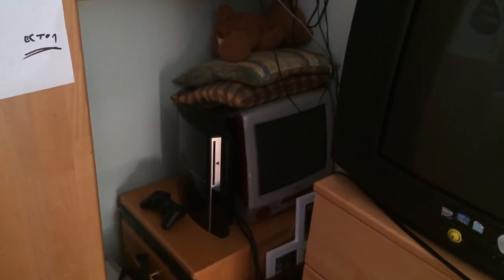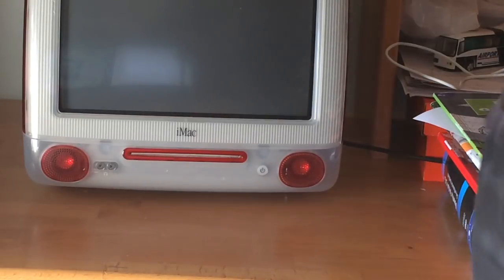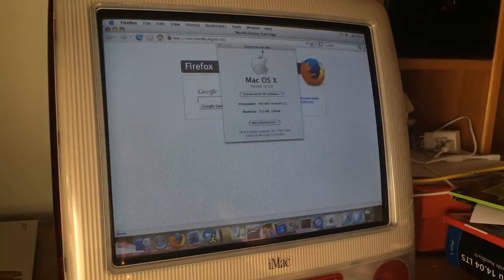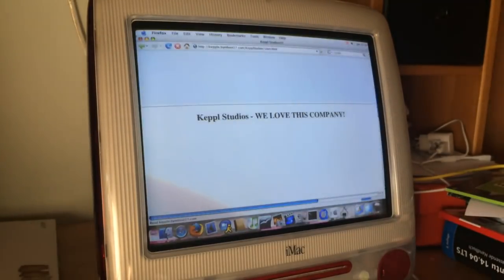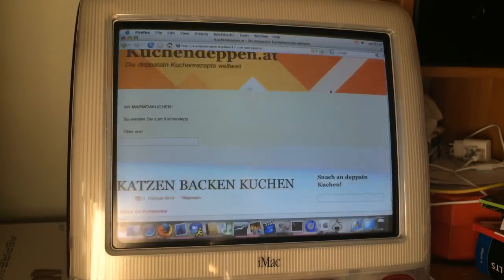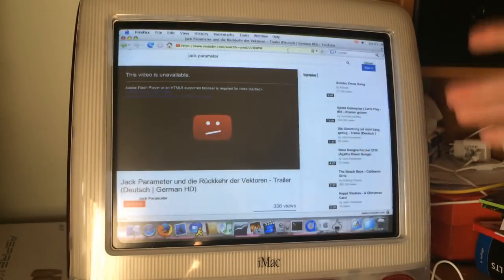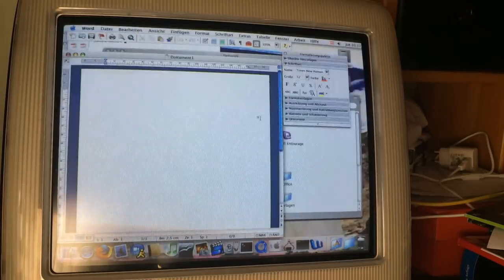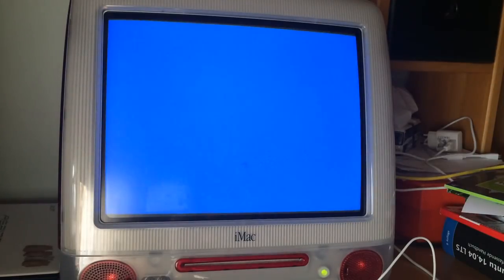iMac G3 Ruby First Boot in a long time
Decided to dig out a cool old mac to show you guys!